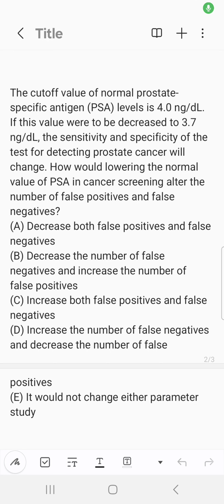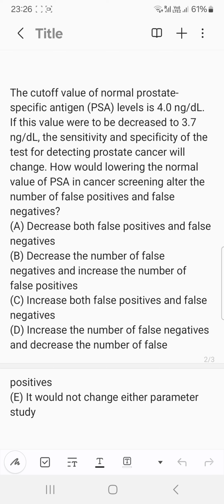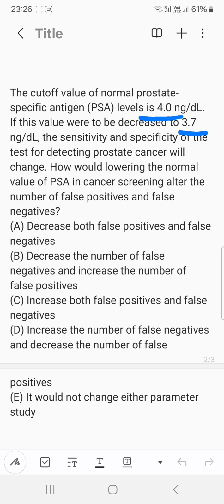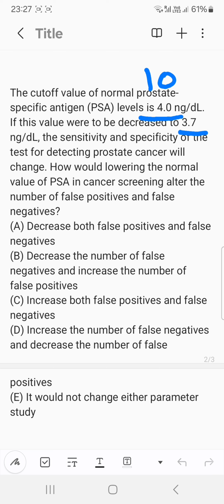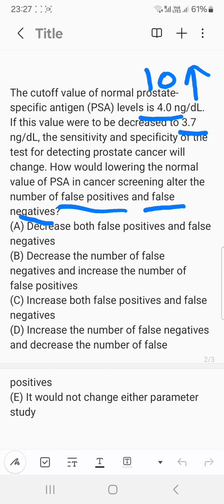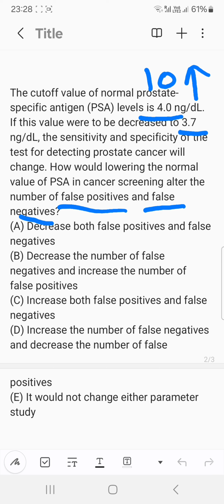EMREE MCQ series biostatistics